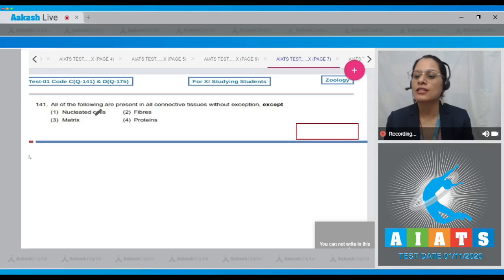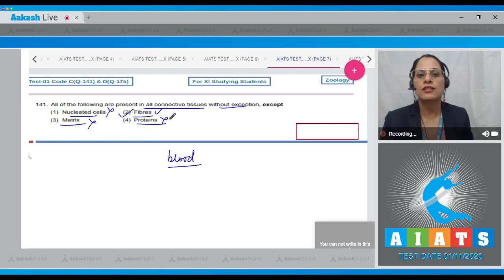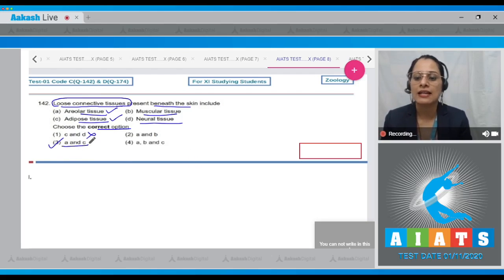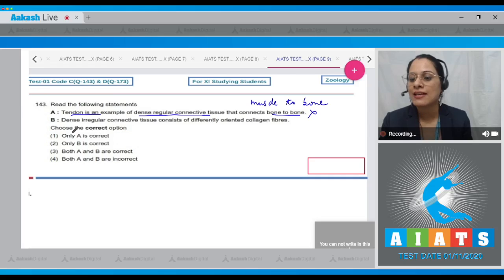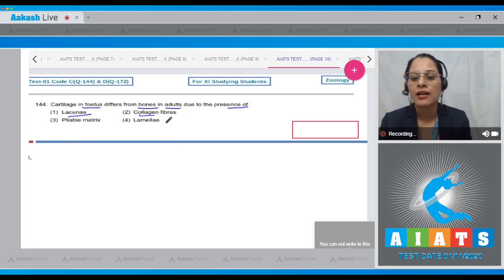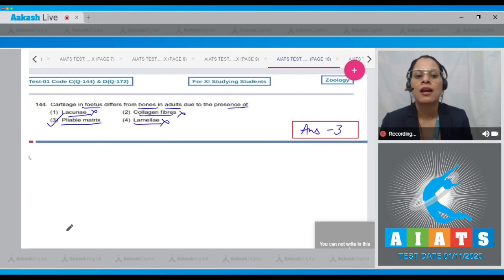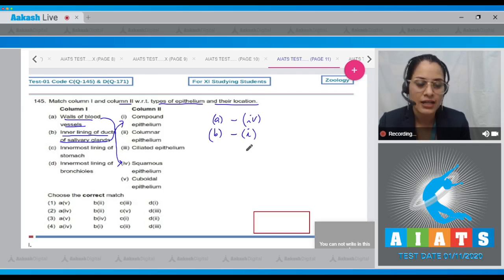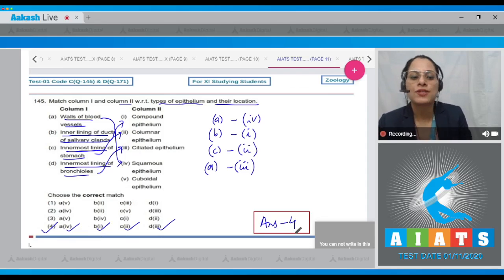AIATS TEST 1 Code C D For XI Studying Students ZOOLOGY MEDICAL 2020 Q 141 to 145